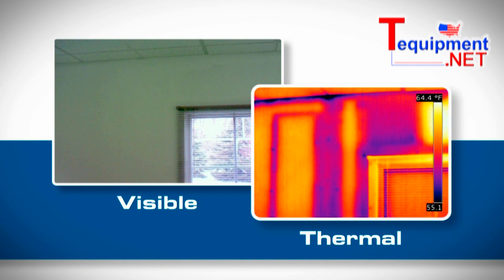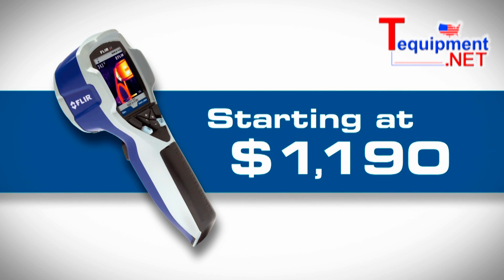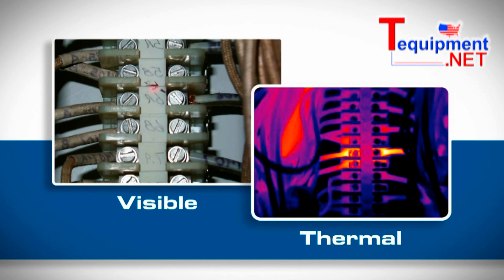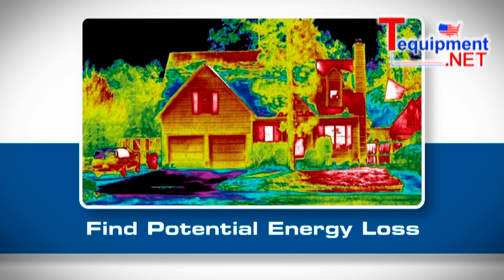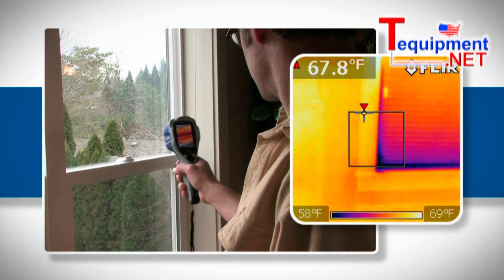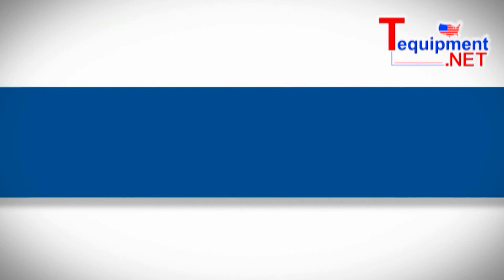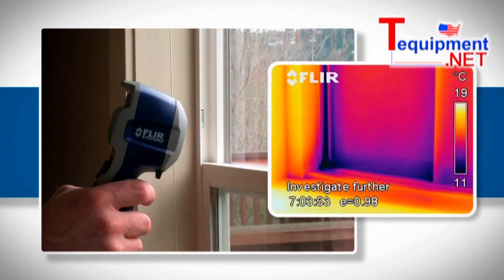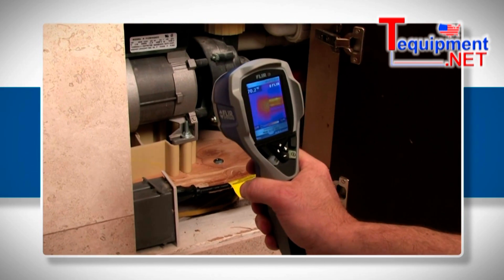Flir i3: Quality Thermal Imaging Under $1,200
The FLIR i3 is the industry's first ever, sub-$1,200 point-and-shoot infrared camera, making the big picture of thermal imaging a realistic and affordable upgrade from single-spot infrared thermometers or "temperature guns" with numerical readouts. The fully-automatic FLIR i3 is easy to use out of the box and offers 60 x 60 pixel resolution suitable for everyday, general diagnostic work. Many FLIR hallmarks are included such as 2% thermal accuracy and fully radiometric JPEGs that integrate temperature data into a familiar, universally accepted image format.  The new FLIR i3 is priced low enough for first-time users or for companies across industries that are ready to equip every technician or facility with an infrared camera.

Video by Flir